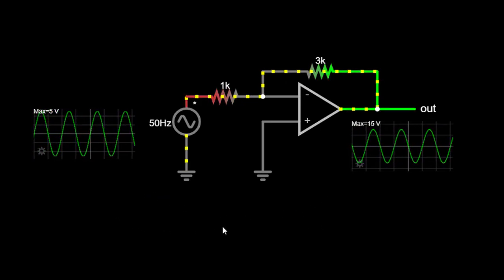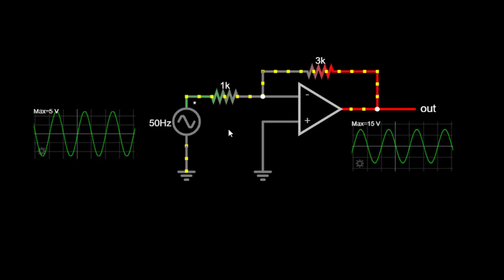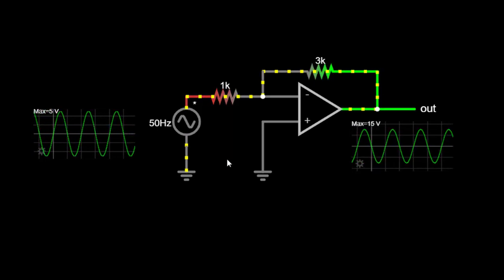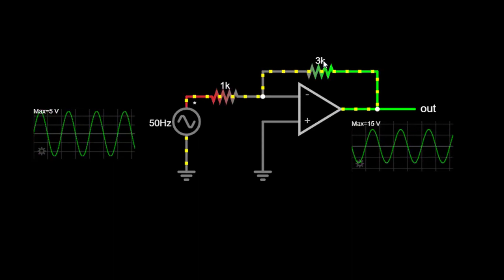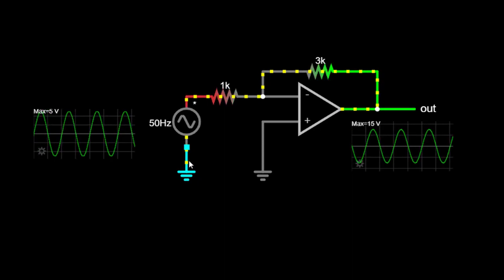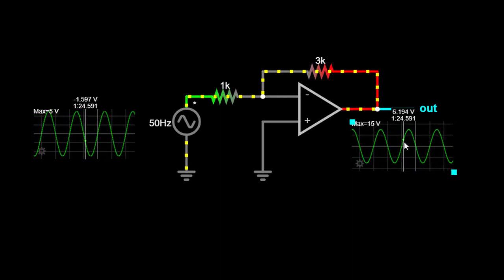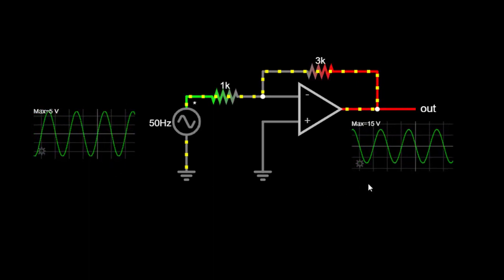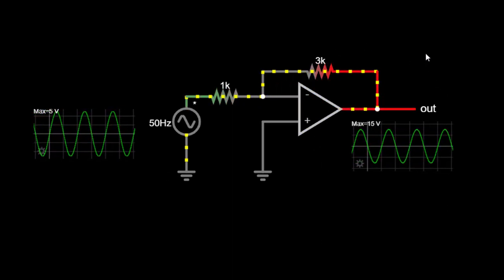What is inverting amplifier ? | Inverting Op-amp | Operational Amplifier | Simulator